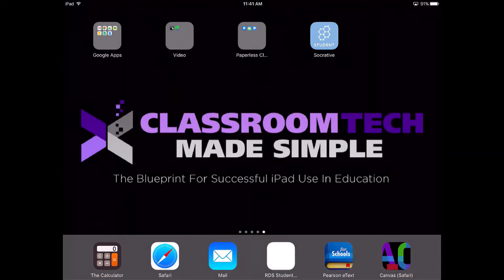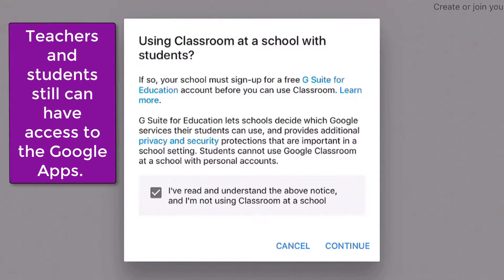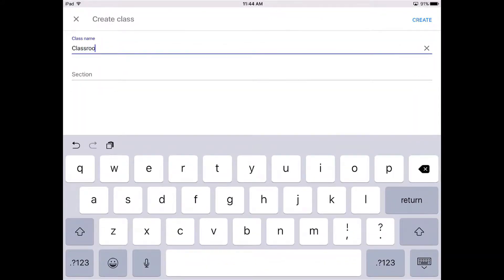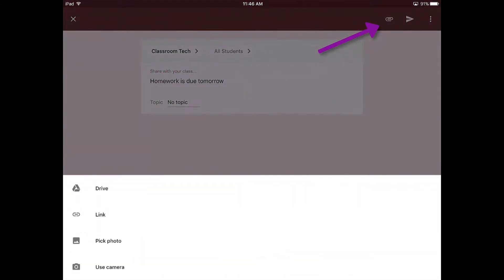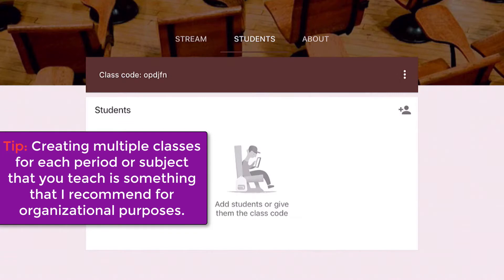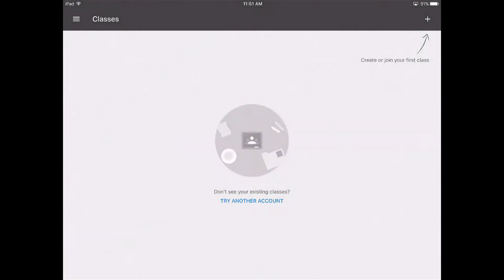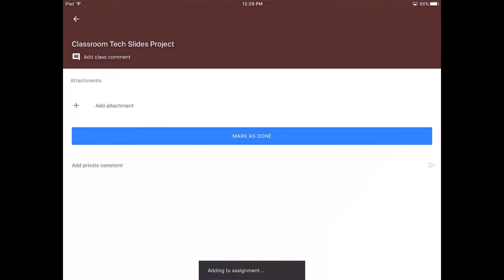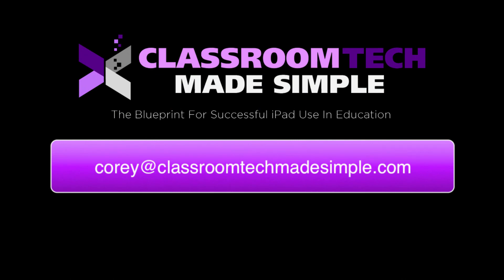How to use Google Classroom (iPad App)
Learn how to effectively use Google Classroom from an iPad to accomplish your daily tasks in the classroom. This learning management system will change the way you conduct your classroom!